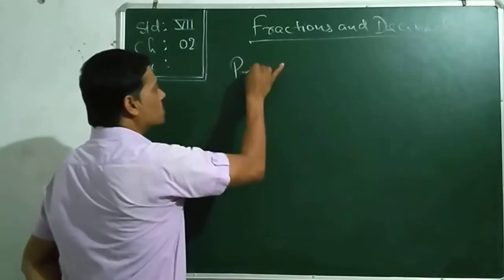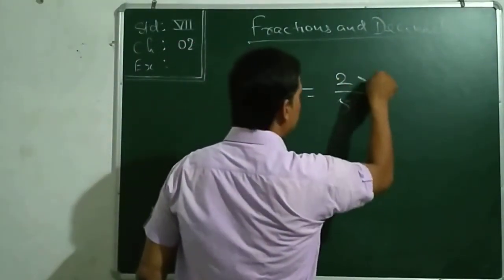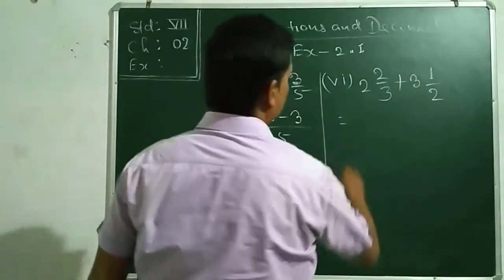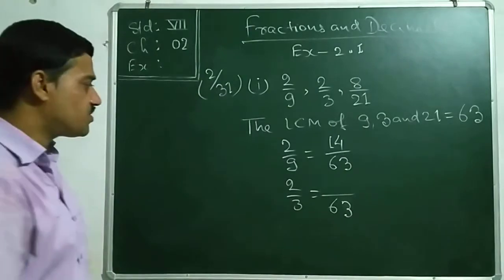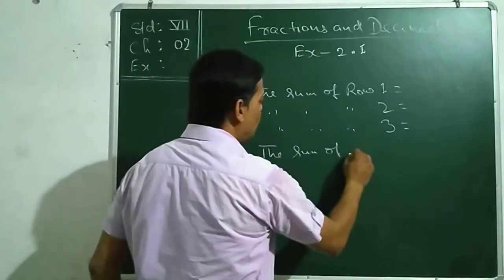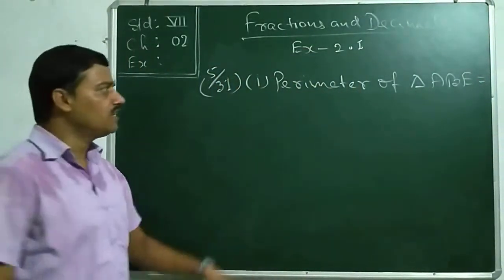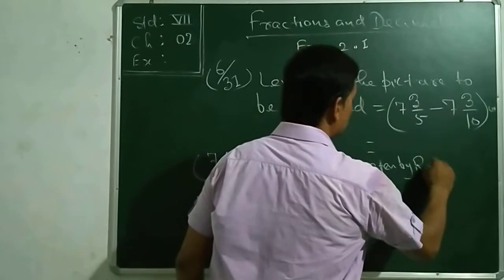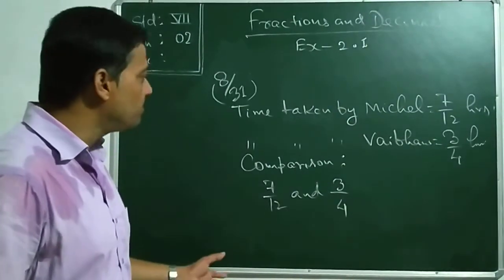Ex 2.1 Class 7 Maths Fraction and Decimal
Detailed explanation of exercise